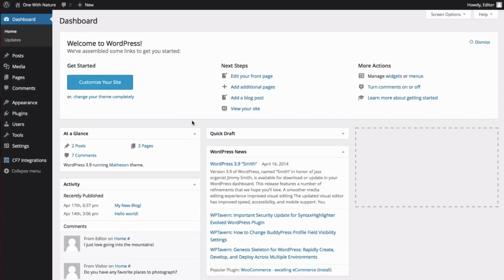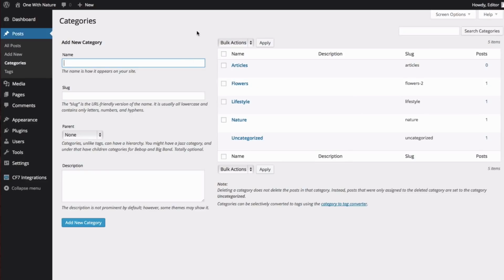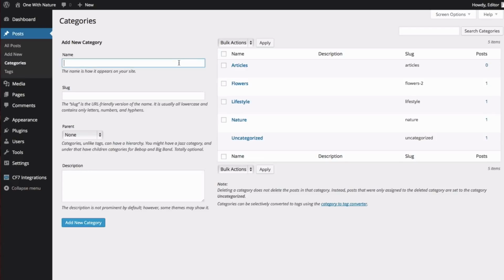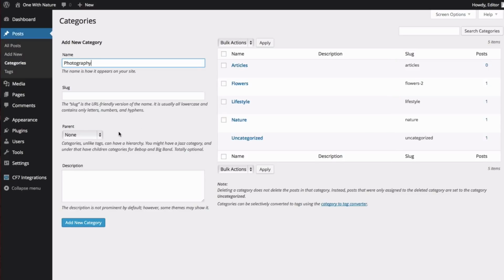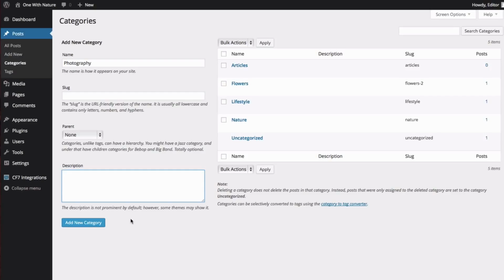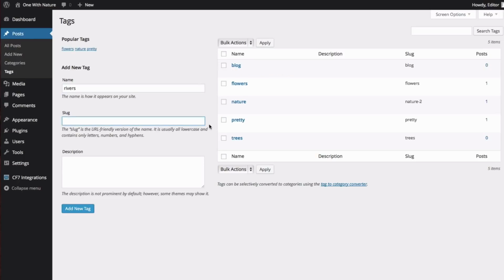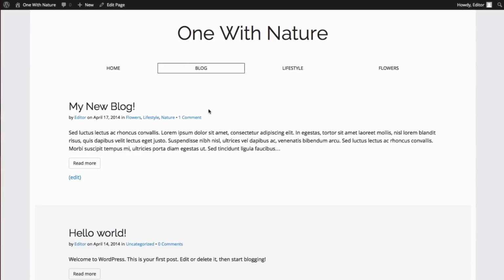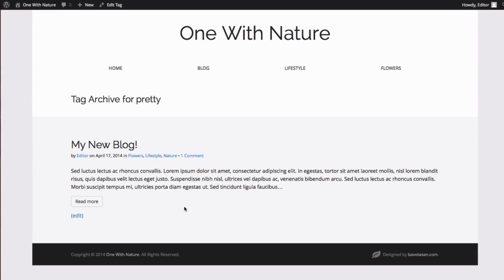How to Create Categories and Tags in WordPress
This video will show you how to create categories and tags in WordPress. Learn what 'slugs' and 'parents' are and how to use them. Categories and tags can help organize your site.